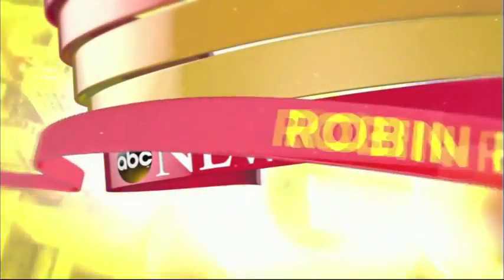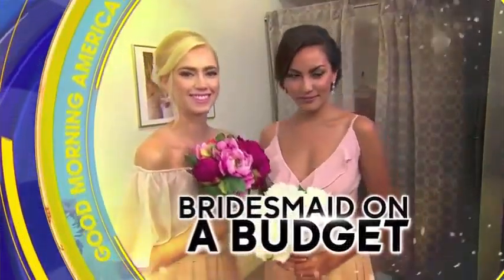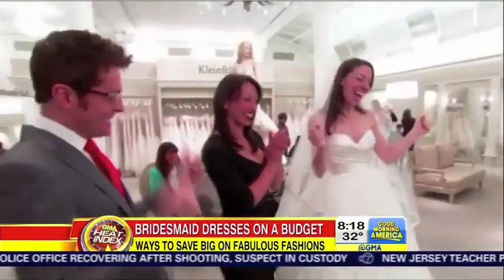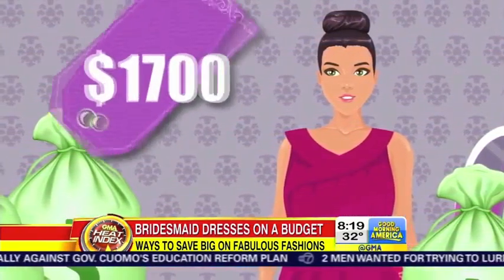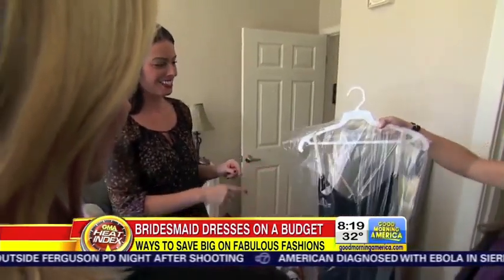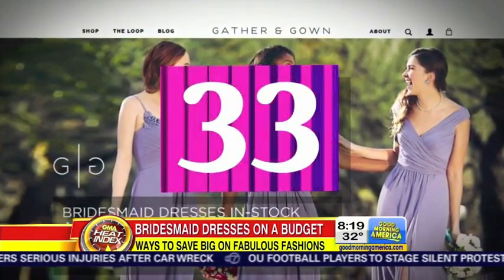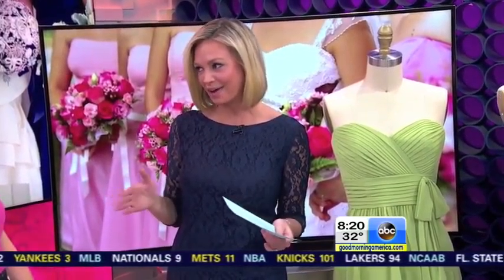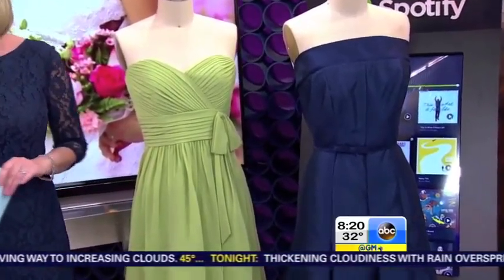Gather & Gown Good Morning America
Good Morning America meets with designer, Michael Shettel and takes a look at new bridesmaid dress brand Gather & Gown. "The new way to shop for bridesmaid's dresses" for your wedding.